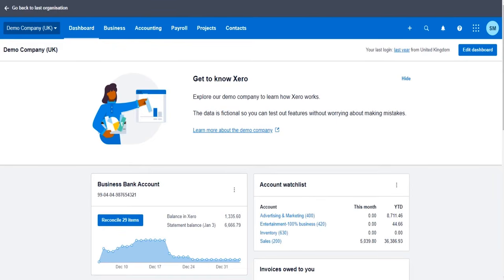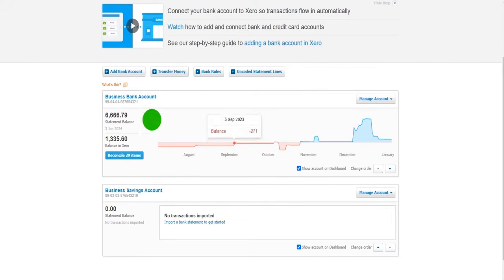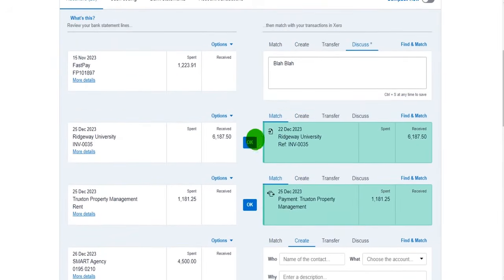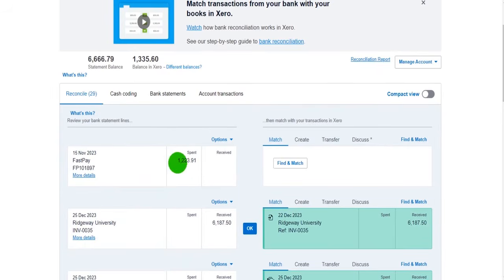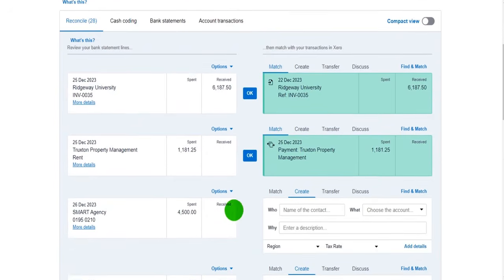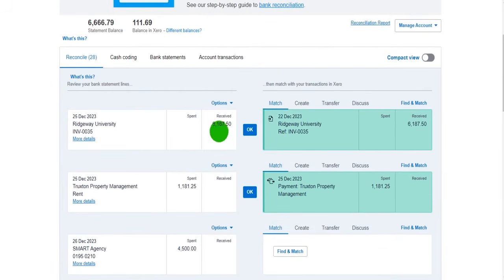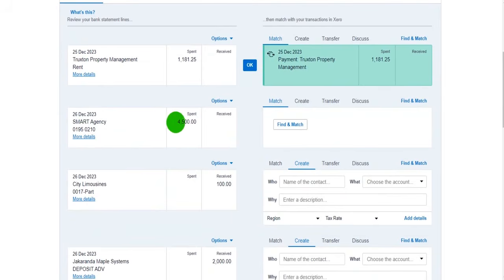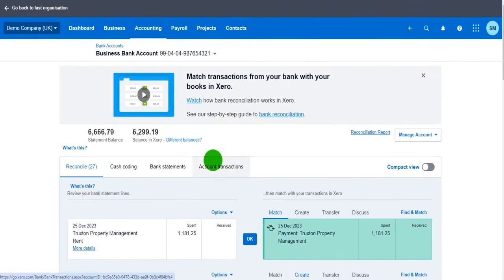How to do a Bank Reconciliation in Xero: Banking Feeds, Match, Create, Transfer, etc.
Learn how to do a bank reconciliation in Xero.

Part 1 of this series covers bank feeds and posting and reconciling transactions from the bank feed.

Episode Outline:
0:00 Episode introduction
1:25 Bank feed introduction
4:30 Bank feed transactions
5:10 Match
6:30 Create
8:19 Transfer
8:48 Discuss
9:21 Suggested matches